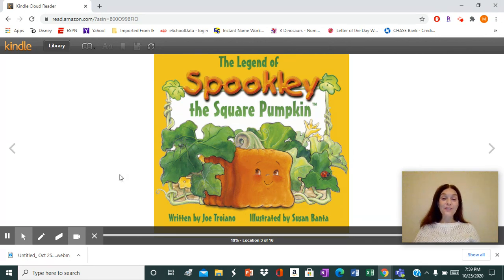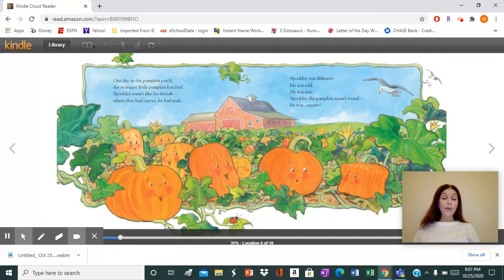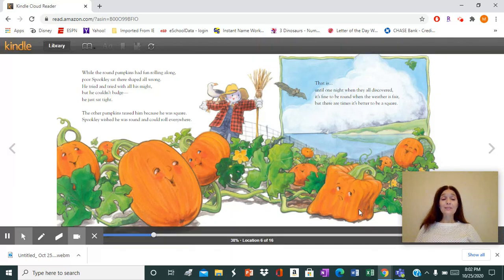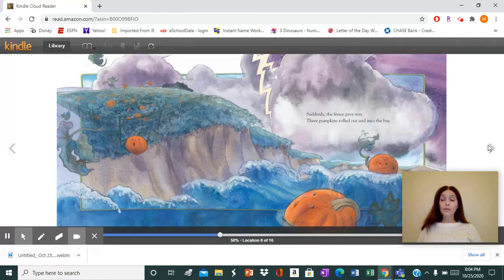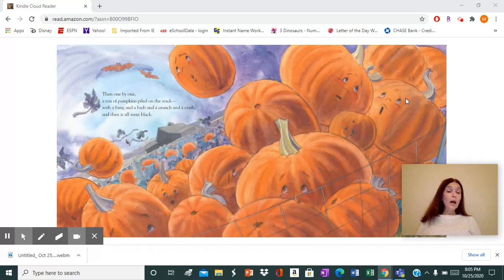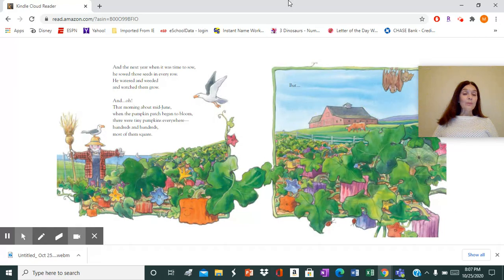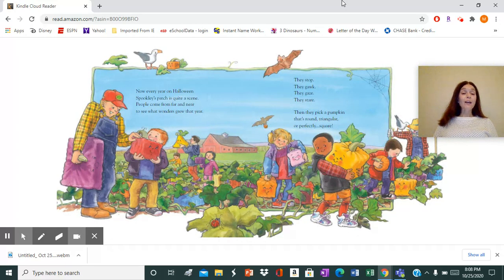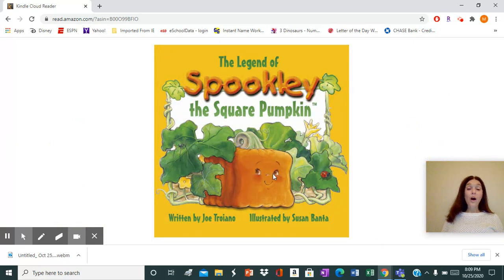Spookley The Square Pumpkin